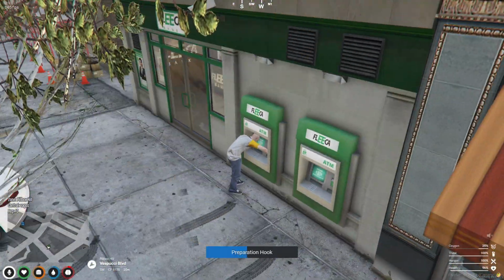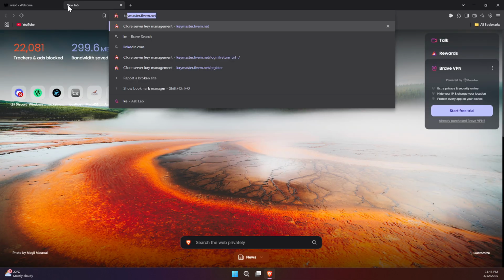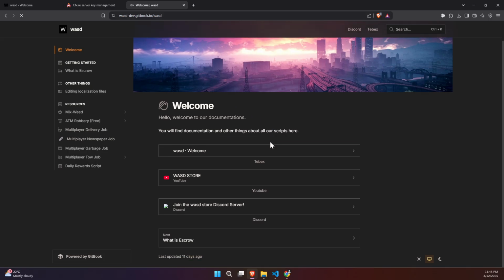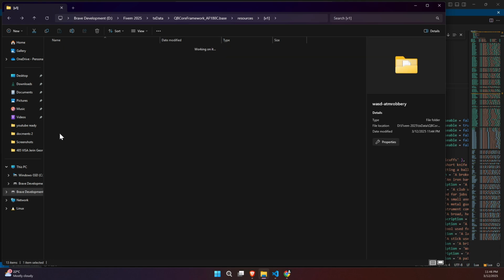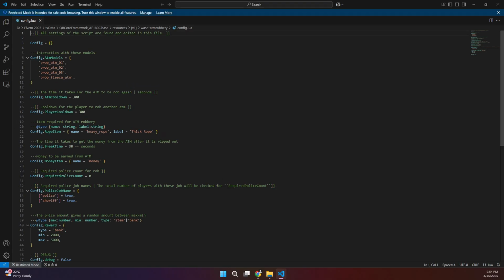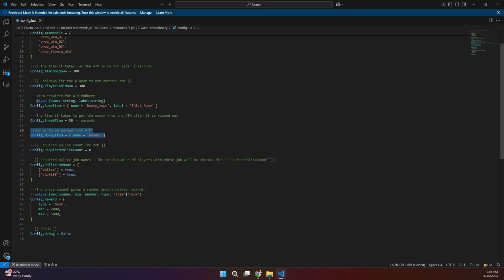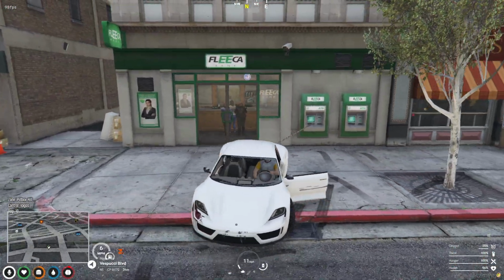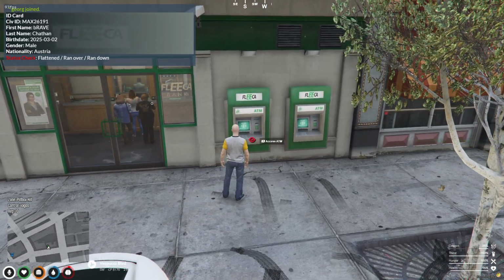How to Add an ATM Robbery Script to Your FiveM Server! (Easy Install)